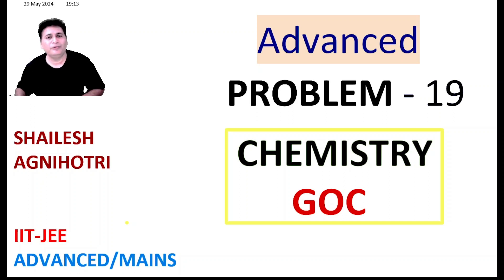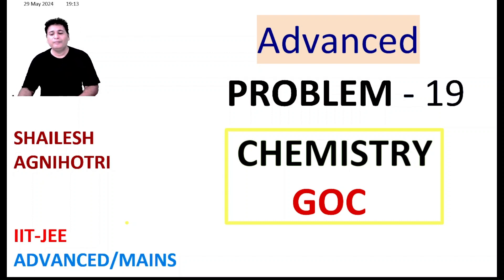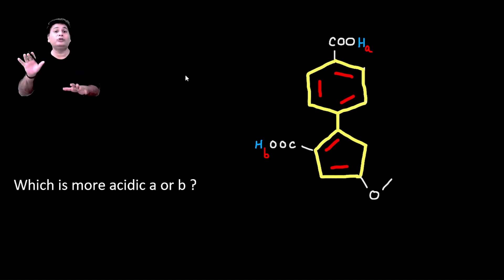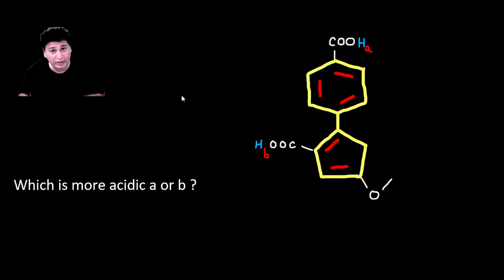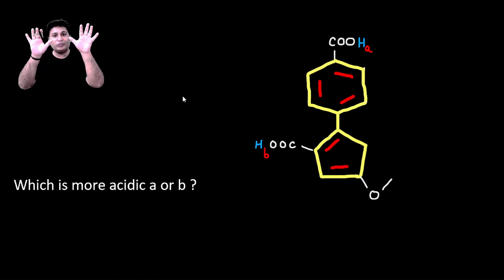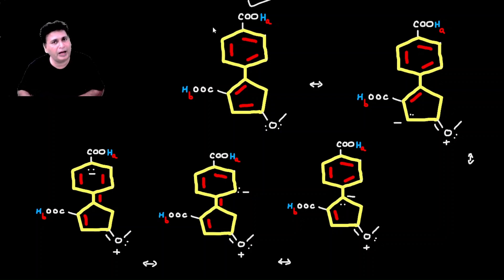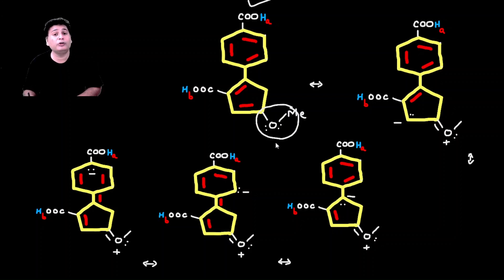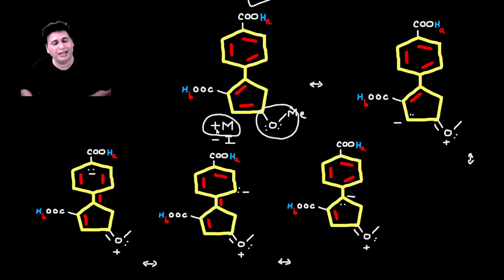Problem -19- Acidity and Basicity, GOC, [ENGLISH]. IIT-JEE, NEET, XI, XII - Shailesh Agnihotri.